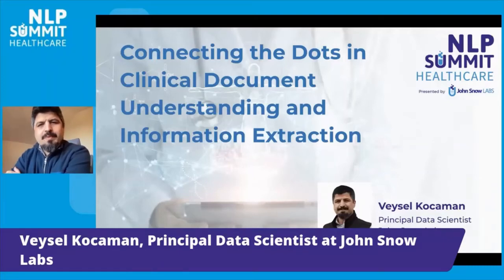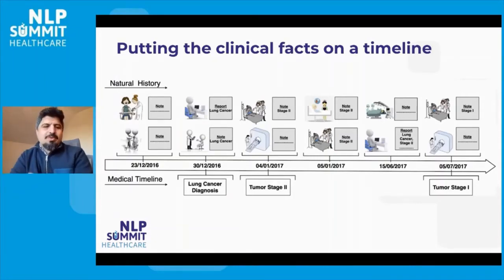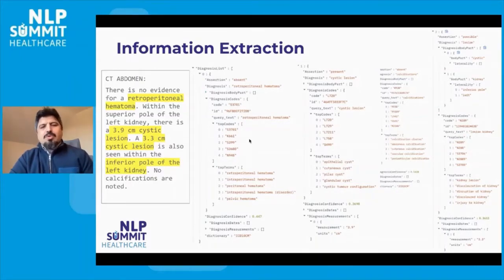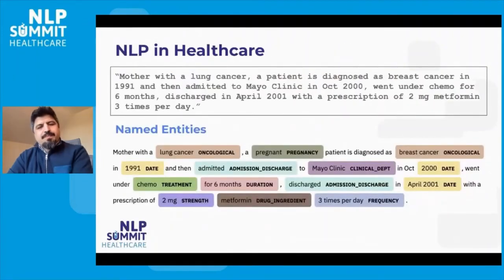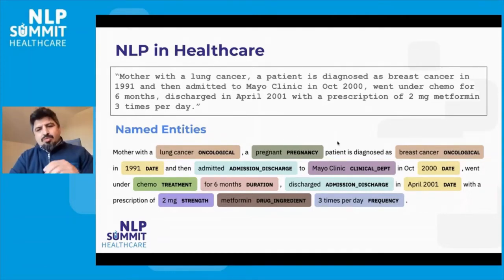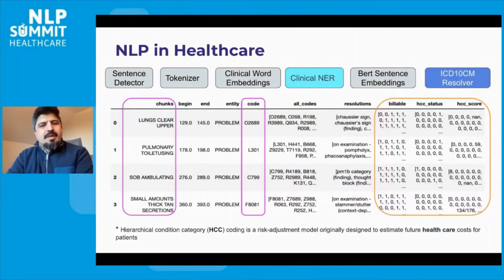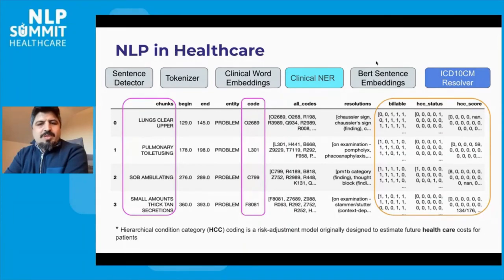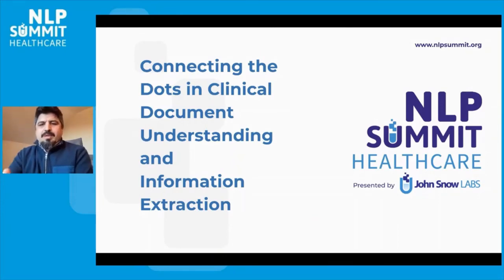Connecting the Dots in Clinical Document Understanding & Information Extraction I Health NLP Summit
Electronic health records (EHRs) are the primary source of information for clinicians tracking the care of their patients. Due to innate obstacles in extracting information from unstructured text data and the high level of preciseness dictated in the healthcare domain, manual data abstraction has been prevalent in the industry.

Despite several efforts towards using Machine Learning (ML) in information extraction from EHRs, a deeper information extraction process where we can understand not only ‘what’ but also ‘how’ and ‘why’ has been limited and drawing the high-level picture of an entire journey of a patient across multiple documents through years has also been practically impossible.

In this talk, Veysel presents an end-to-end clinical document parsing pipeline which is using state-of-the-art named entity recognition (NER), text classification, assertion status detection, and relation classification models, all empowered by Spark NLP library and deployed in a Kubernetes cluster that is capable of serving run-time requests over Rest APIs as well as capable of parsing large volume of documents in Apache Spark cluster.
This system has already been deployed in a hospital setting and has saved hundreds of thousands of manual abstraction hours so far.